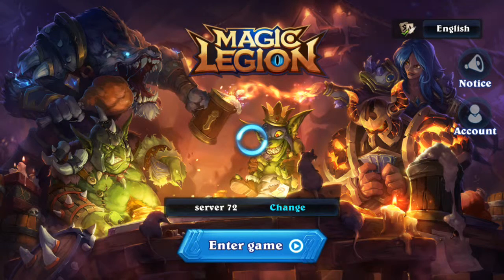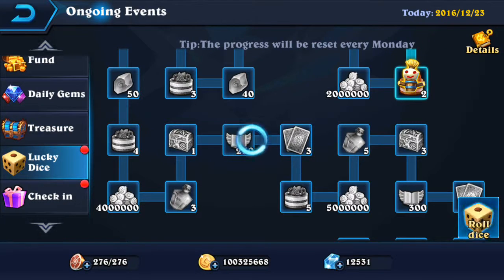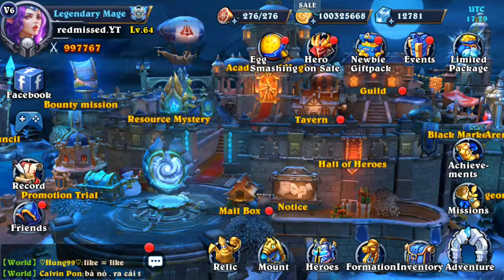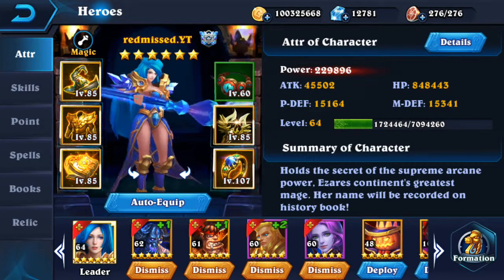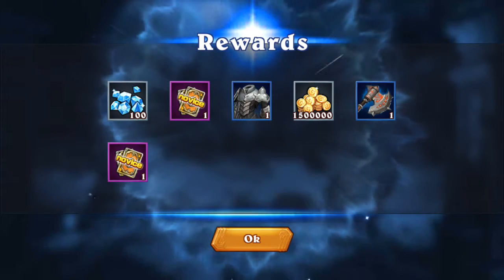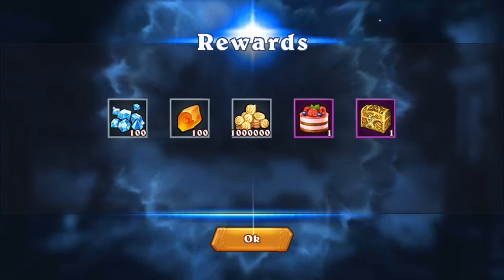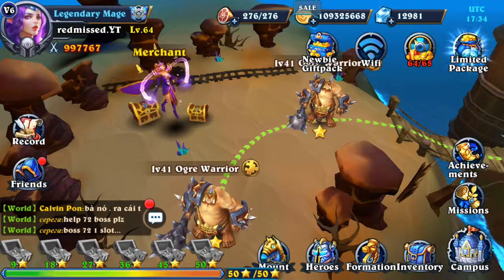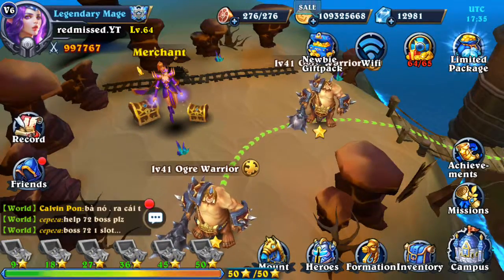What should we do magic Legion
Come back Boys and Girls Tell Me in the comments down below what do you want to see me do you want to see me open up the card packs or do you want to see me out by the staff play the game and open card packs peace on the streets